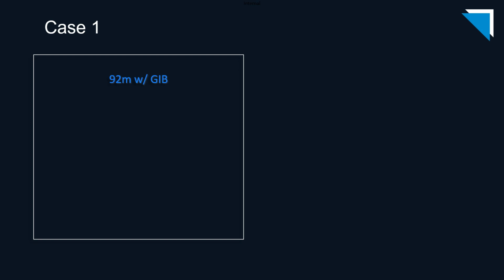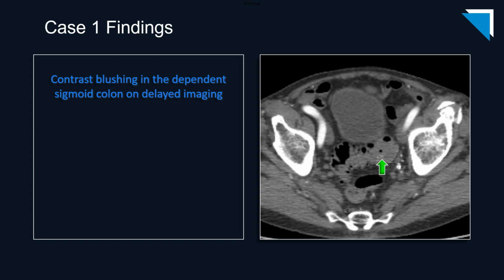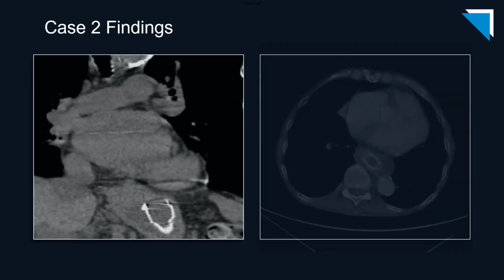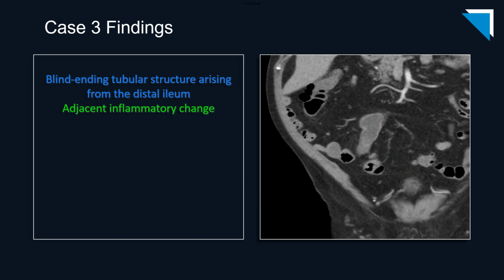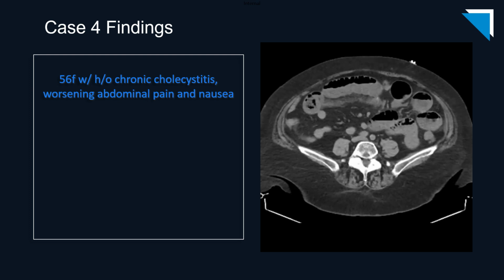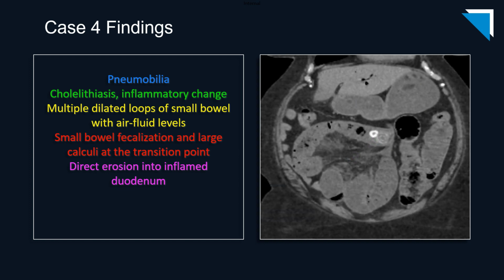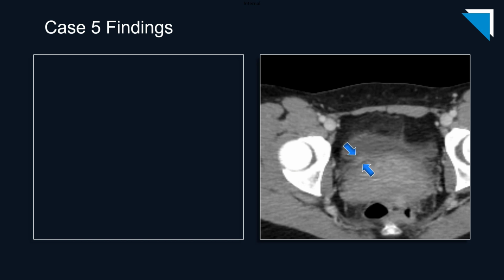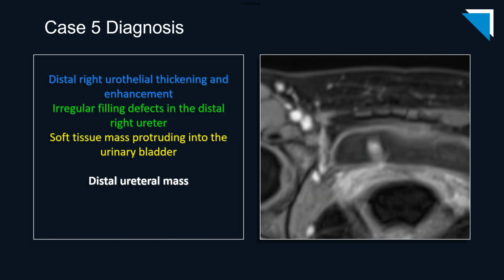2023 QA Forum Part 3: GI/GU | Free Radiology CME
Learning Objectives:
1. To review the imaging features of several common and uncommon GI and GU findings encountered in the emergency setting
2. To identify and reduce interpretation errors routinely encountered during the QA review process
3. To improve patient care by helping radiologists avoid common pitfalls in the diagnosis and characterization of GI and GU pathology